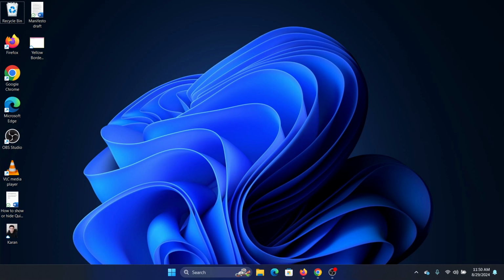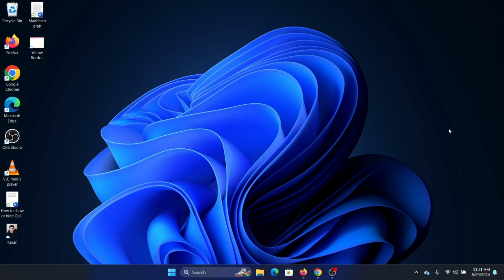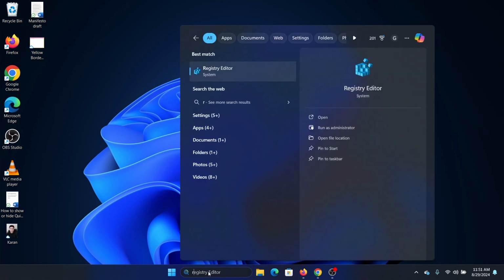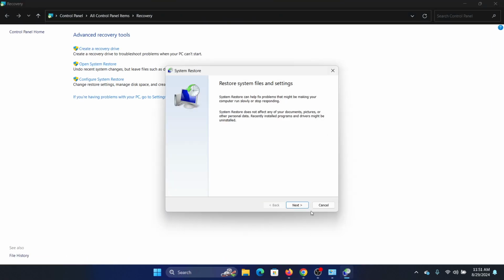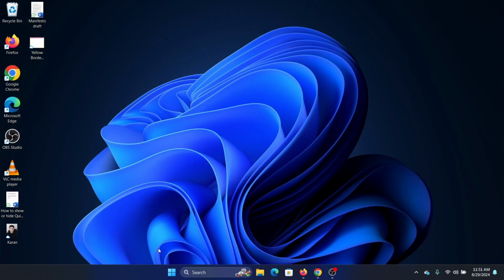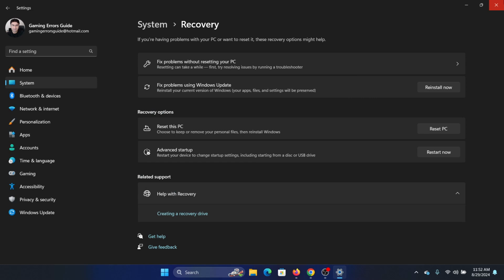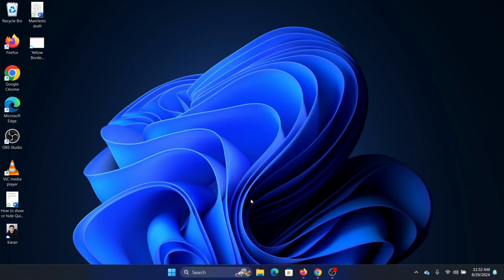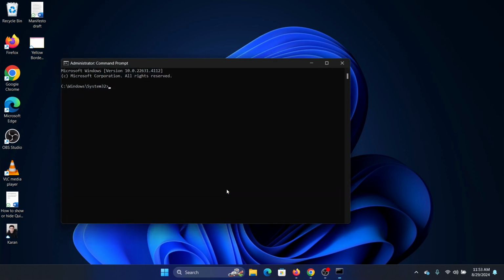Fix Startup Repair Couldn’t Repair Your PC In Windows 11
Video Title: Fix Startup Repair Couldn’t Repair Your PC In Windows 11

Remove peripheral devices
Clean Boot
System Restore
Reset PC
CHKDSK Scan
SFC Scan

Getting the "Startup Repair Couldn't Repair Your PC" error in Windows 11?** This video walks you through the steps to fix this issue. Learn how to troubleshoot and resolve the problem, getting your PC back to normal. Watch now for a quick and effective solution!